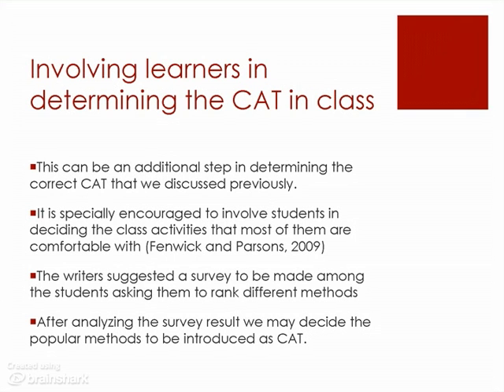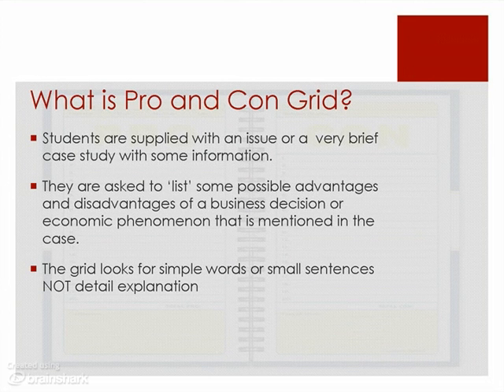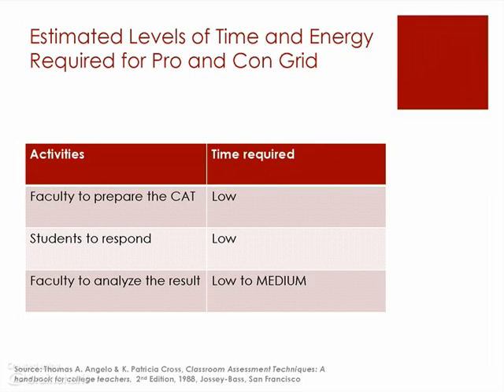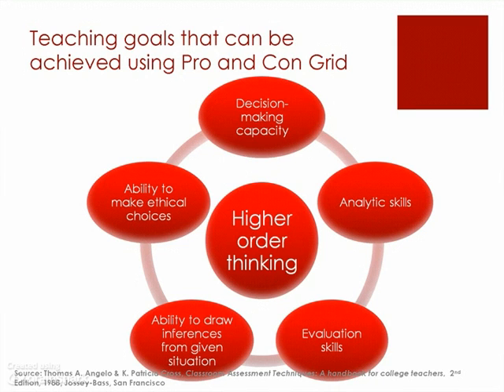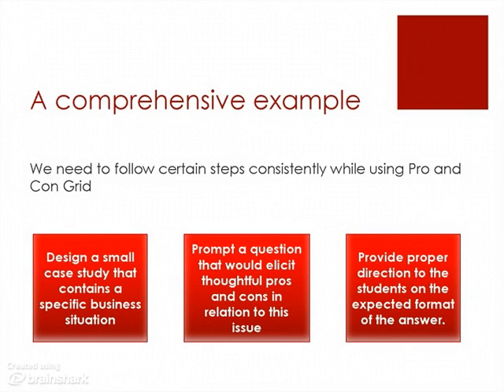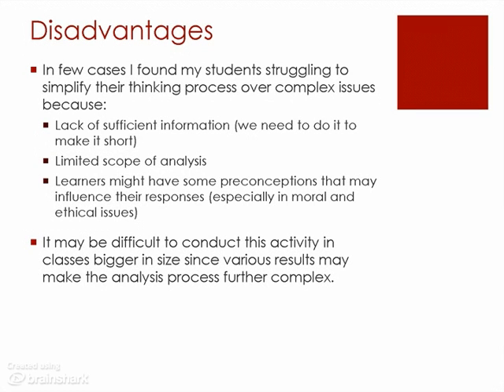Pro and Con Grid